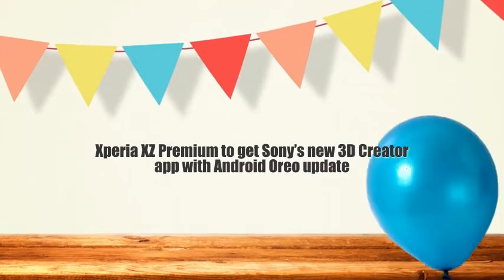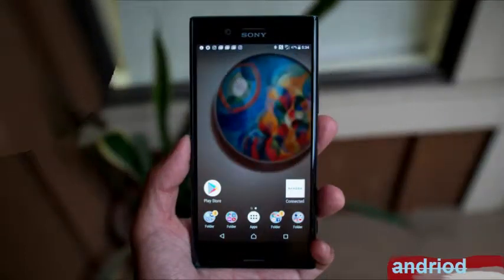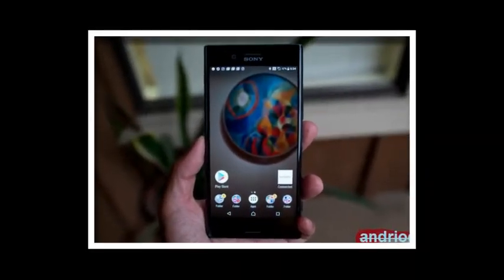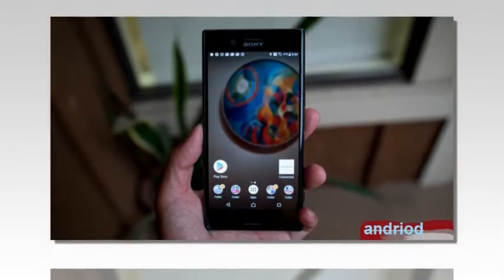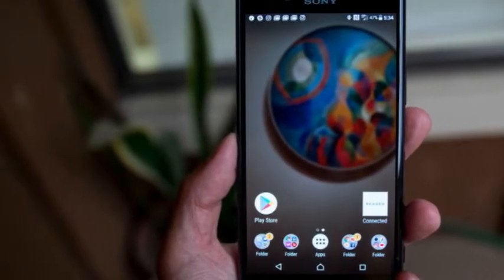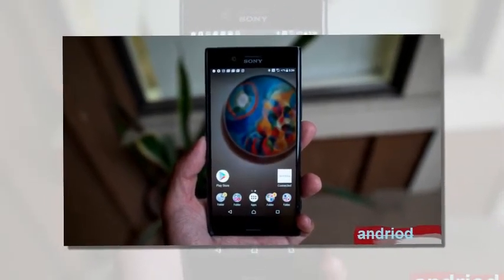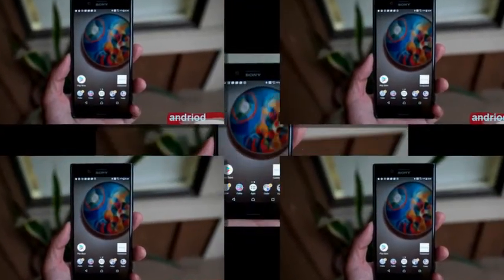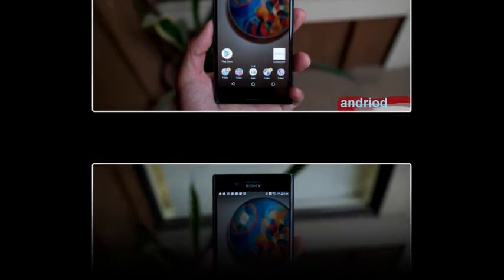Xperia XZ Premium to get Sony’s new 3D Creator app with Android Oreo update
At IFA in Berlin, Sony took the wraps off the Xperia XZ1 and XZ1 Compact smartphones. One of the most unique features on these devices is the 3D Creator app, which allows you to map a 3D image of pretty much anything and use it as a custom wallpaper, an AR effect, gaming, 3D printing,